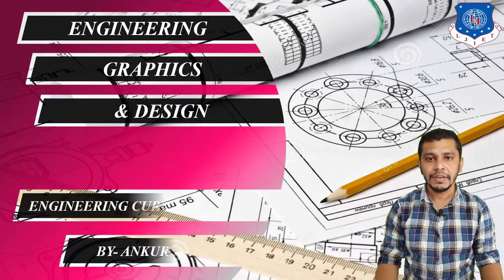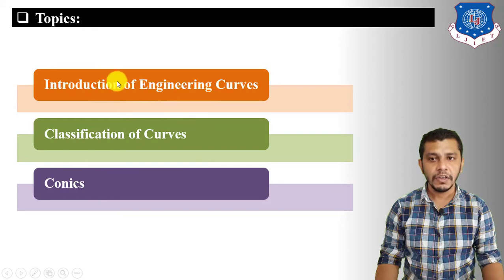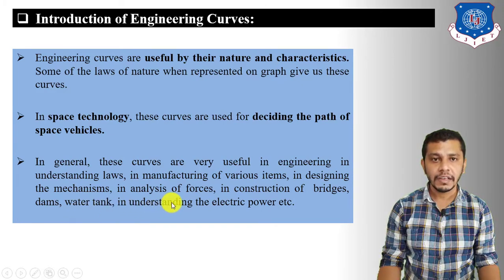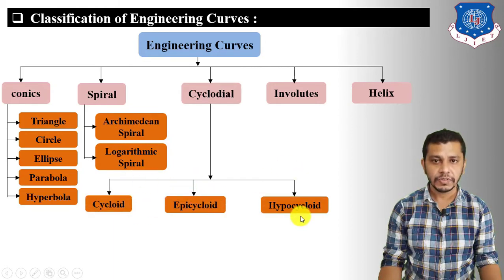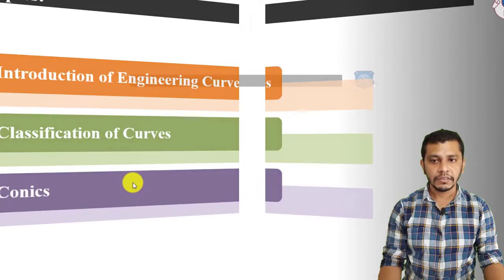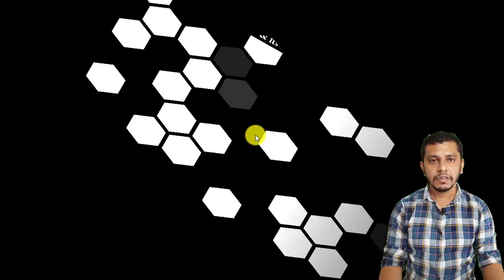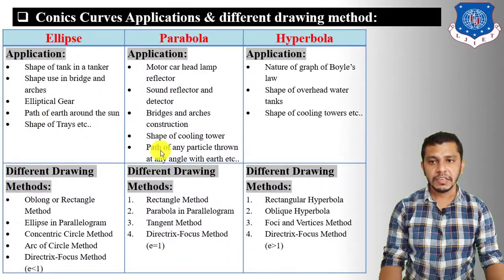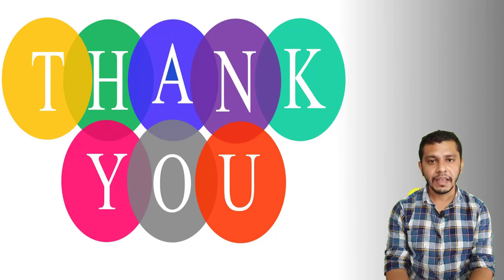Lec -10_Introduction to Engineering Curves | Engineering Graphics & Design | First year Engineering